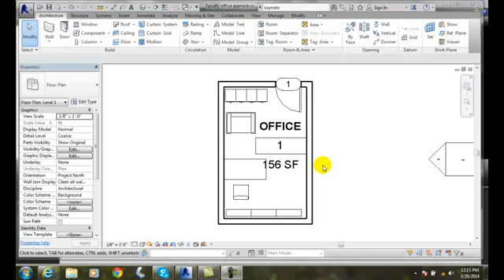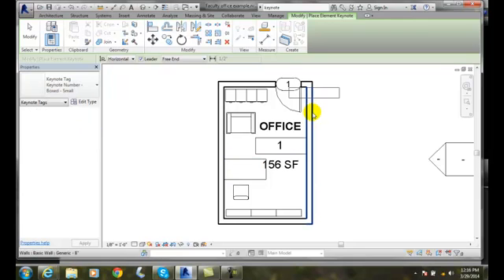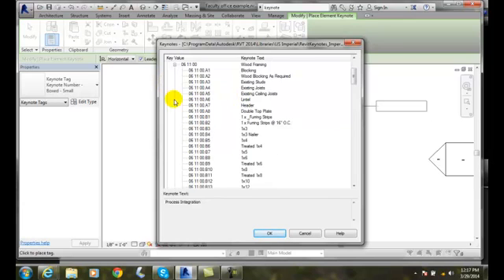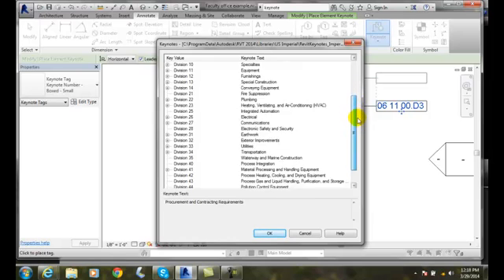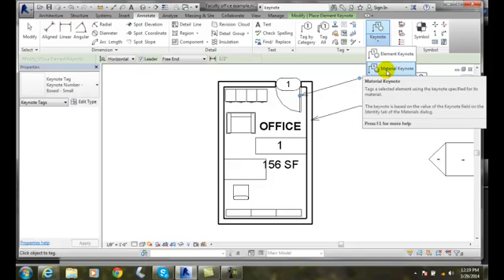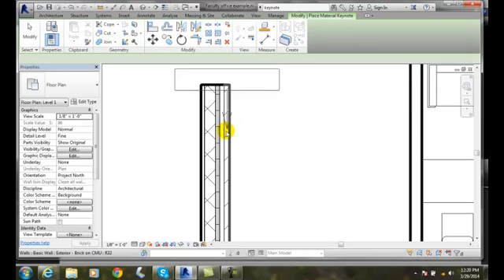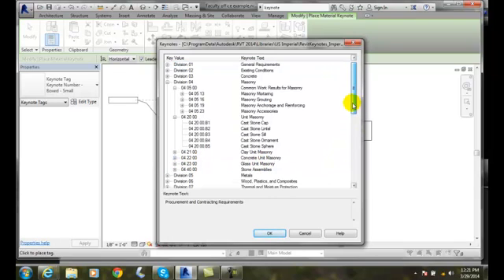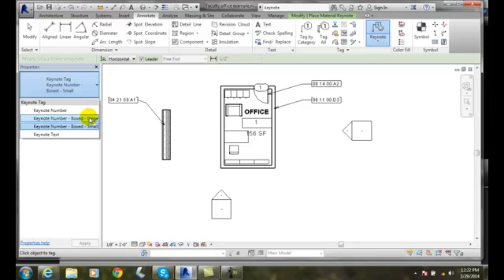Revit 11-12 Adding Keynotes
800x450